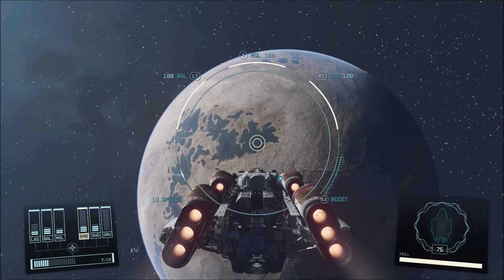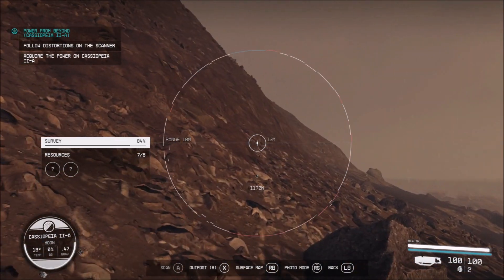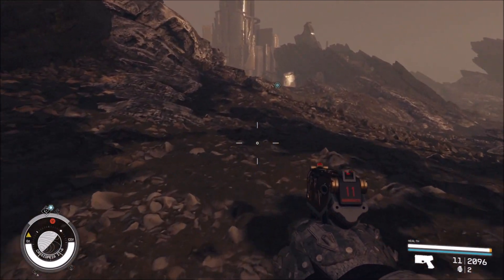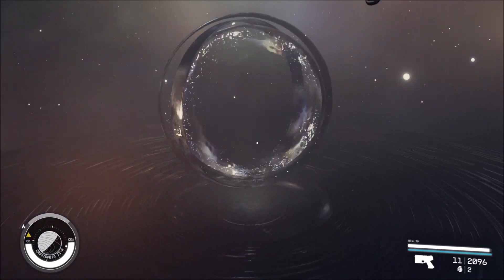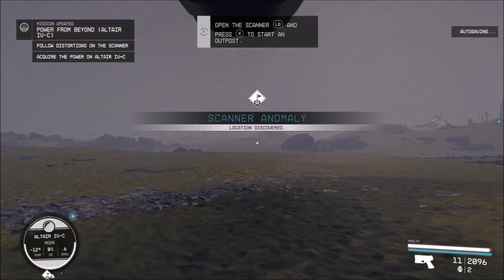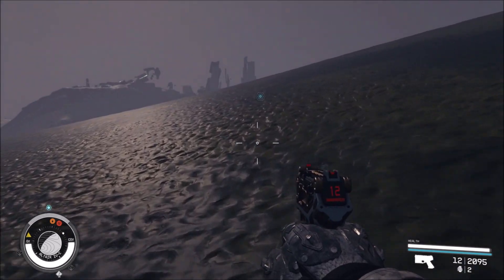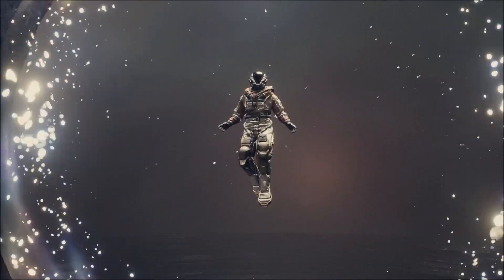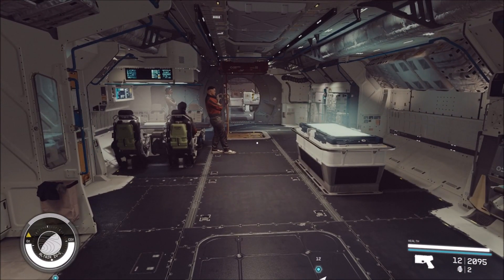Starfield | Temples Beta and Zeta | Part 20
Slacker_E
Truflat
hungry border
Pixel Gamer Girl
Lyrical MoonRaven
The Terra's Kitchen with Pixels Mom
Barbarian King
te Ray
Gaming Grandpa
from the Geek Den
Backlogged Gamer
Jeramey Dahlsrud
Ladner123
MrKleanUpGuy
bigfattone01
Blackstorme Mobile Gaming